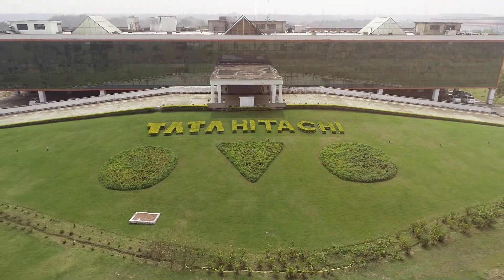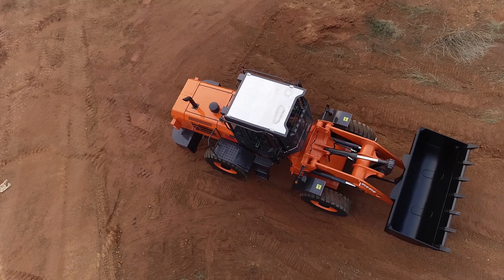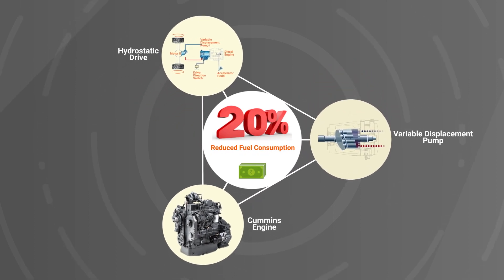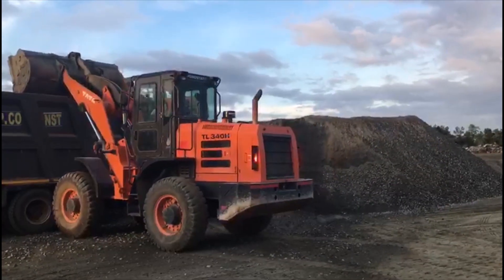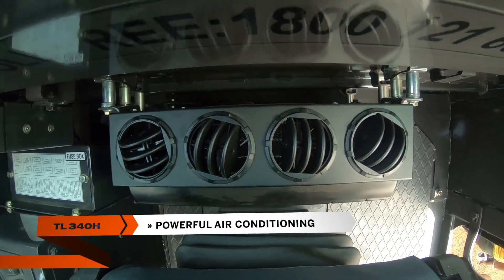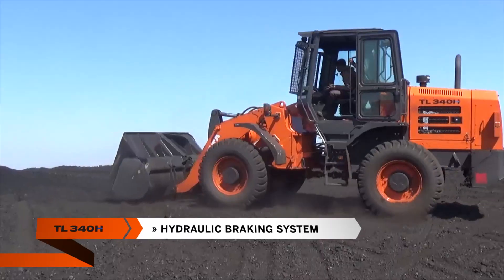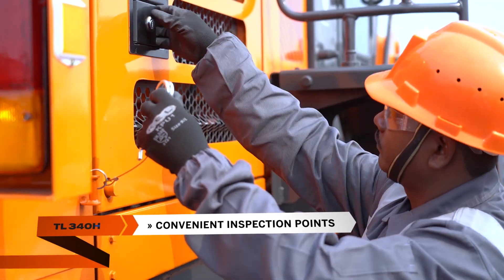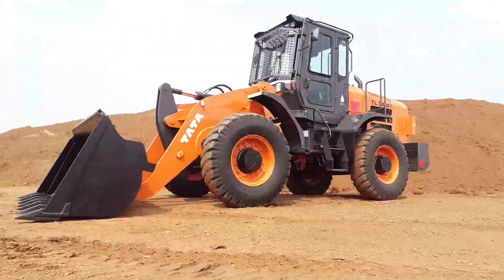TL340H- The Most Fuel Efficient Wheel Loader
The TL340H Wheel Loader is proven to be 20% more fuel efficient as compared to the competitor wheel loaders. The TL340H machine is equipped with host of features such as excellent hydrostatic system, Level 1 FOPS cabin, front grill for operator safety, adjustable steering column, easy to operate pilot lever & InSite all of which makes it a highly reliable, powerful & efficient machine.